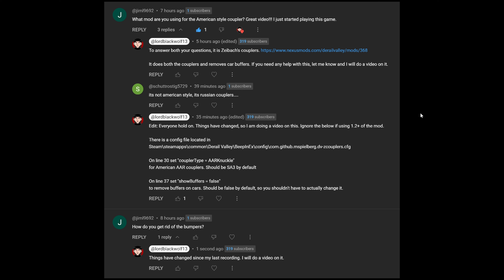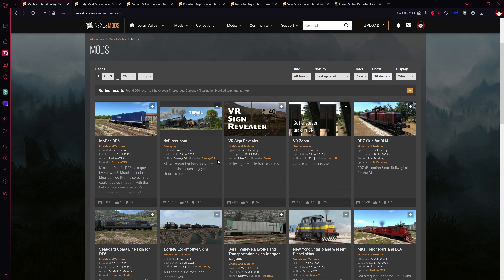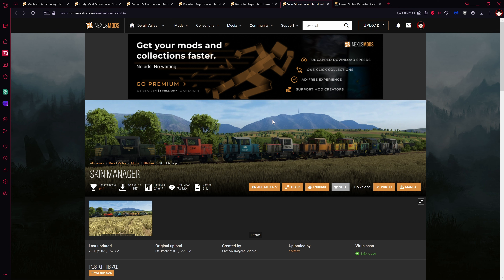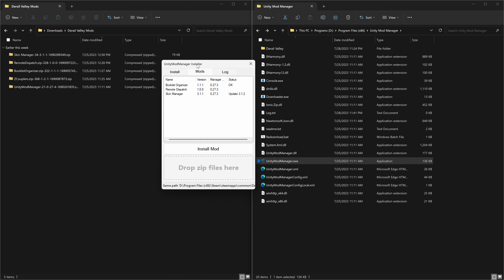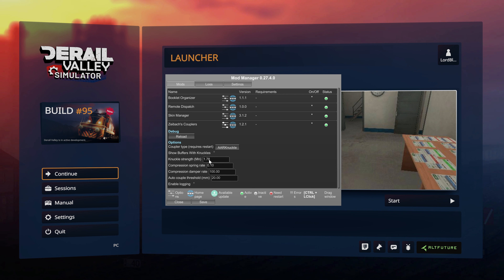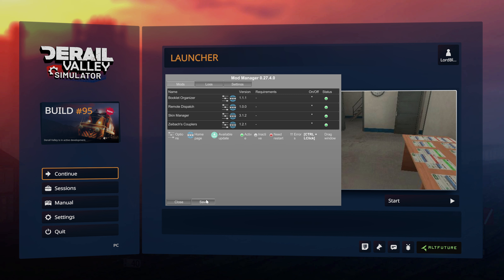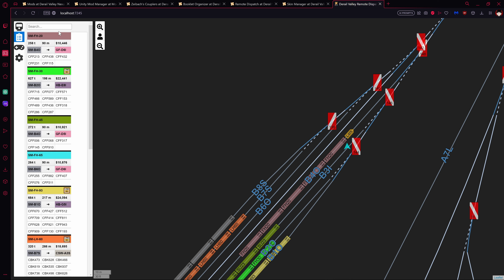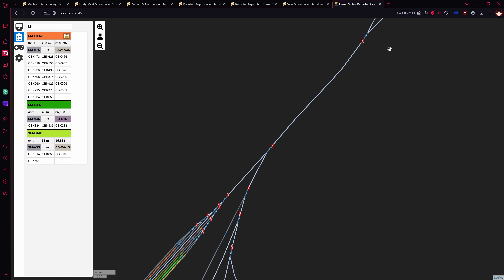How to Mod Derail Valley Simulator [Unity Mod Manager]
By request, here is a guide to mod Derail Valley Simulator using Unity Mod Manager. I will show you how to install and use Unity Mod Manager in it. We will also take a look at several mods, including Zeibach's Couplers, and how to configure them.

⛨ PC Specs 🗡
CPU: Intel® Core™ i9-10850K
MB: MSI MEG Z490 Unify
RAM: G.Skill RipJaws V Series 32GB (2 x 16GB)
GPU: Gigabyte GeForce RTX 2070 Super
Mic: Blue Yeti
Headset: Razer BlackShark V2 Gaming Headset
Keyboard: Razer Blackwidow Chroma
Mouse: Logitech G600